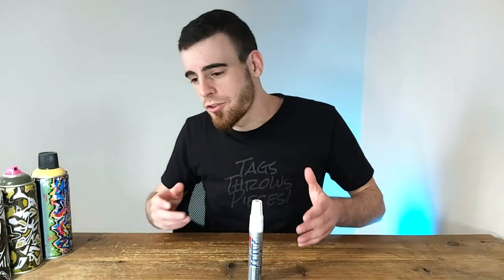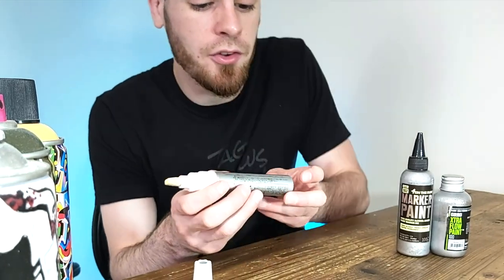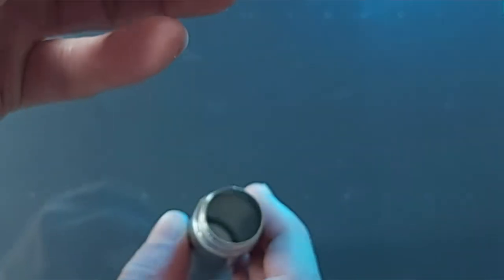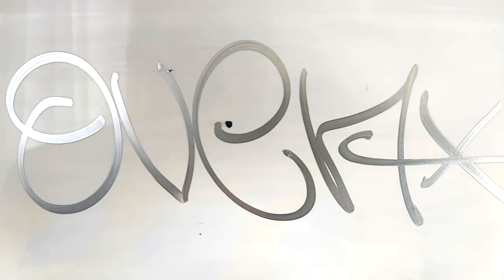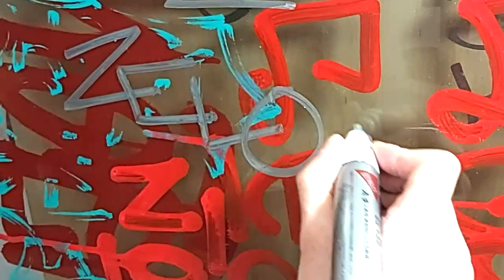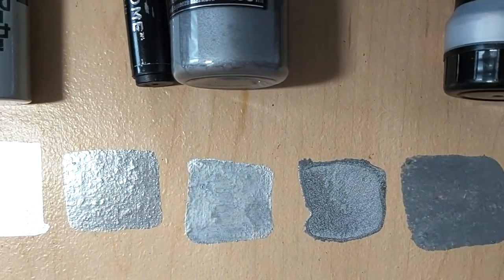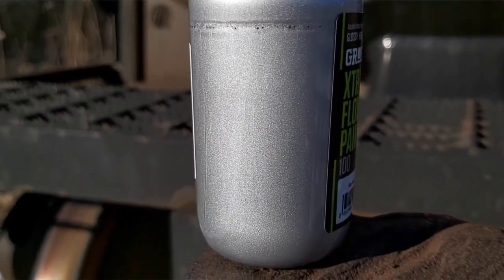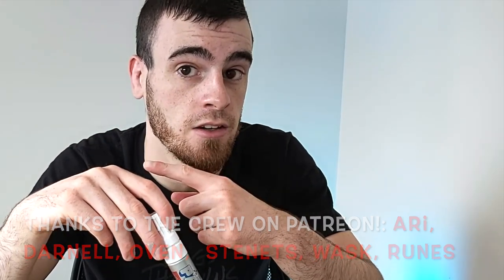Graffiti Writers Are WRONG About the Uni PX30 Silver!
Are Graffiti Writers WRONG About the Uni PX30 Silver? Today we're doing a full tagging test on glass wood and finished plastic to see! AND we're comparing the Uni PX30 silver to molotow liquid chrome, grog xtra flow silver and OTR 902 marker paint silver to really see which is the best! Check it out!

COMMISSION INFO

TIMESTAMPS
0:00 - Why Everyone Loves the PX30 Silver!🤔!
0:56 - The Uni PX30 vs EVERYTHING!🫡!
1:30 - What Writers Need to Know about the PX30!👏.
2:25 - ⚠️The WORST Thing About the Uni PX30⚠️!
4:07 - Tagging on Finished Surfaces!✍️.
6:14 - Uni PX30 vs Finished Wood!✍️.
6:42 - 🩸GLASS Tagging🩸!
7:35 - Uni PX30 Silver vs Molotow LIQUID CHROME!🤯!
10:10 - Why You CAN'T COUNT on the PX30 Silver‼️.